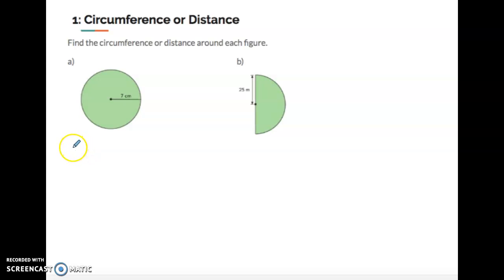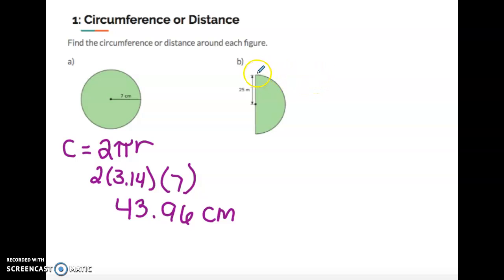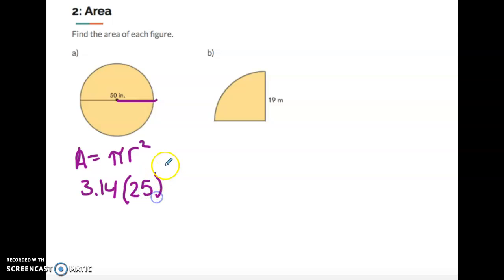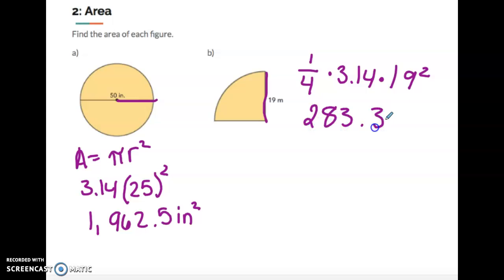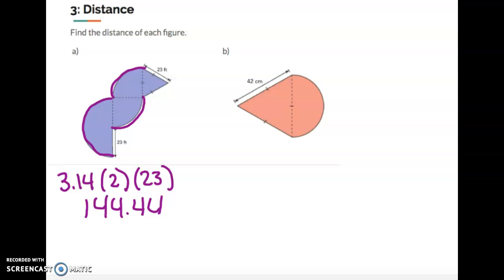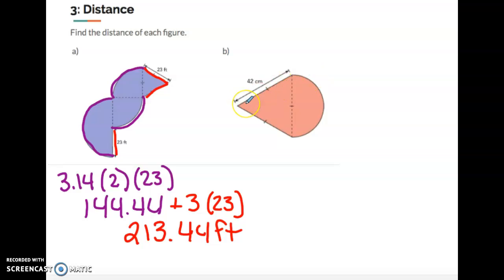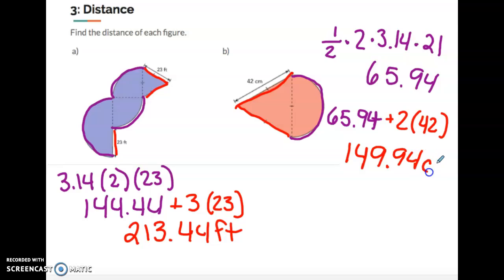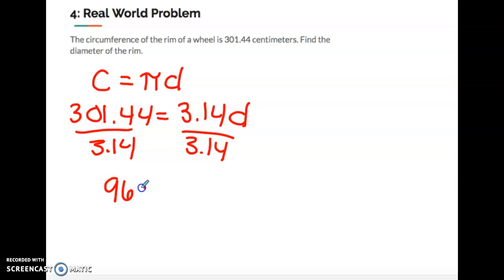Circles/Compositie Figures Review